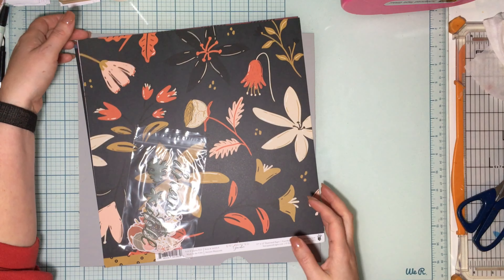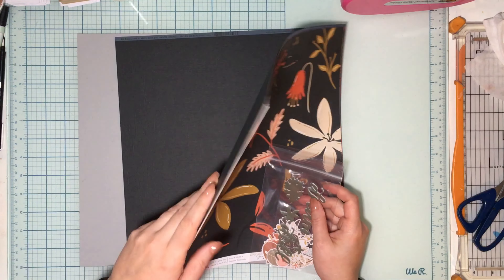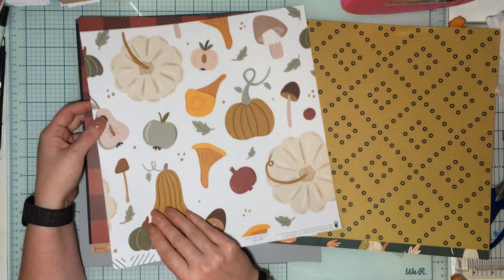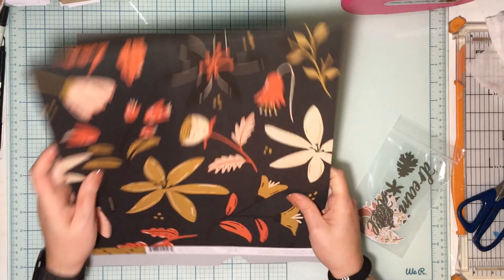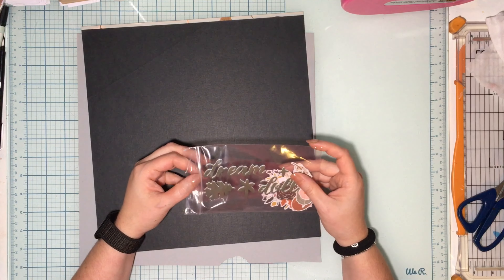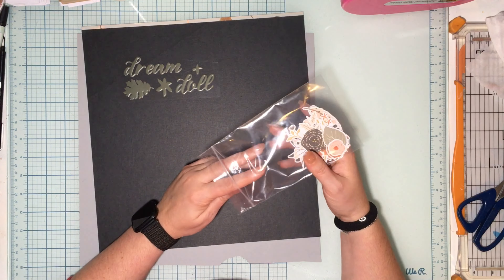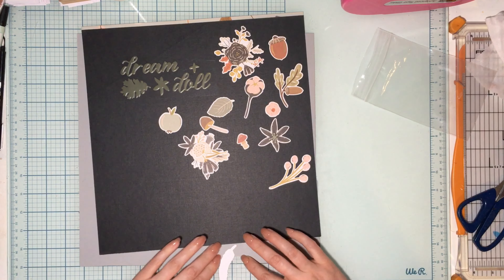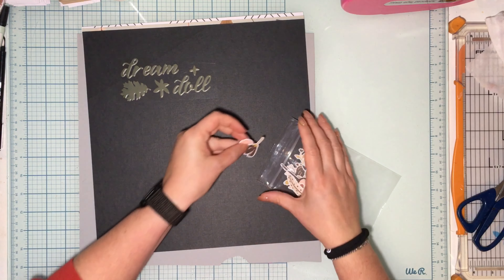The ScrapRoom | Nov 2023 FOTM Fancy Pants | Recipe Layout Share